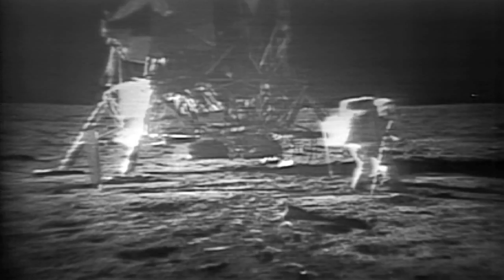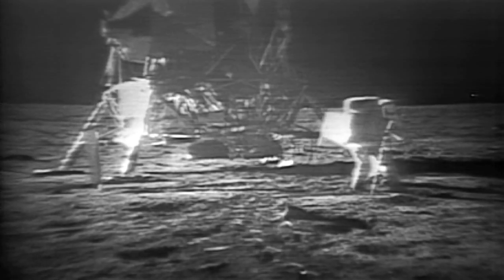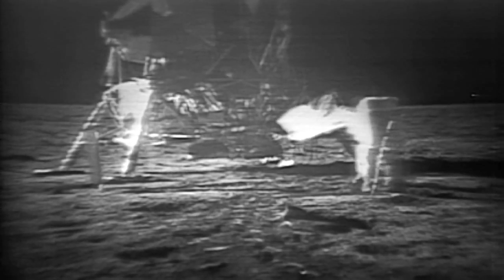1969Apollo 11 2 minute montage 720p